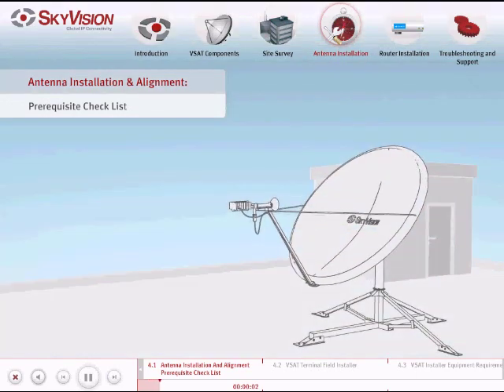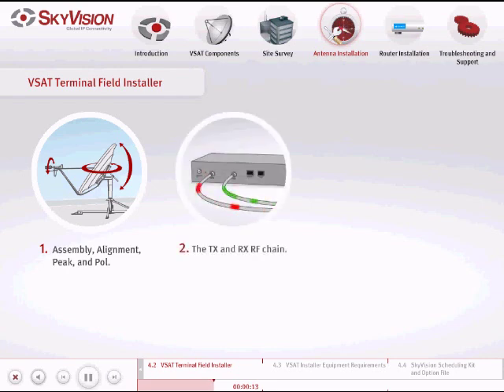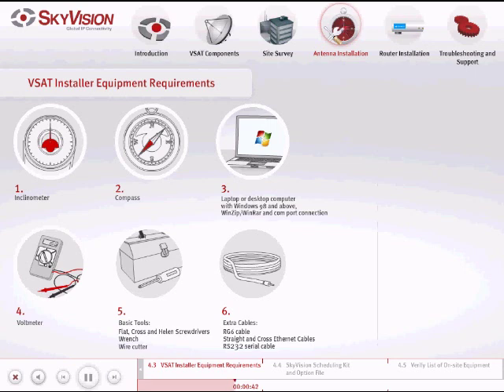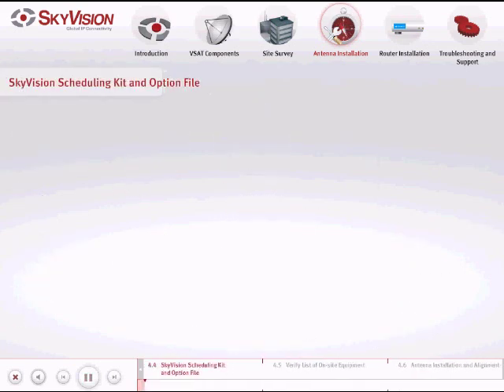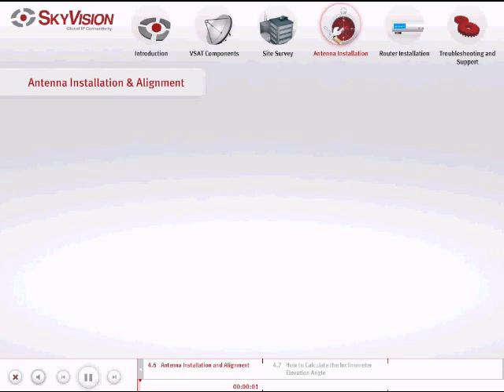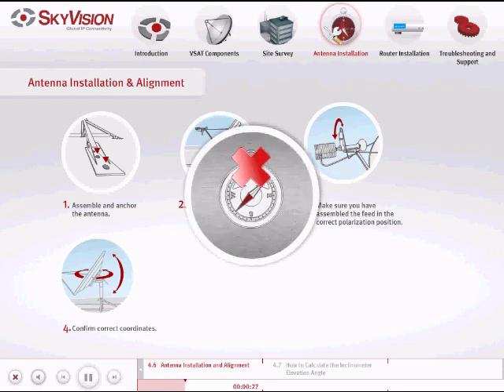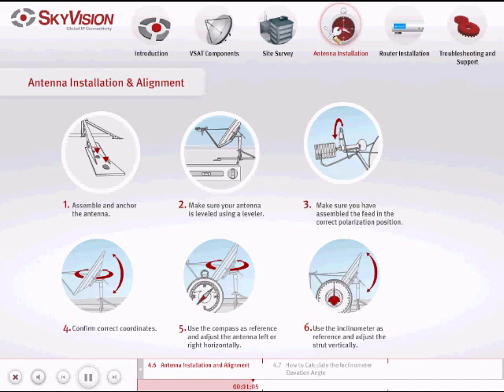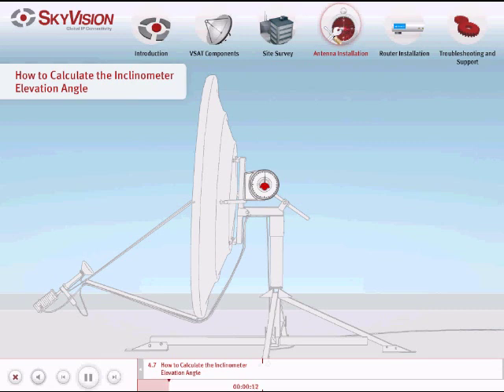VSAT Tutorial - 4/6 Antenna Installation - Satellite Internet Connectivity